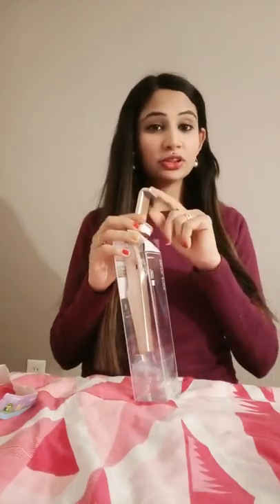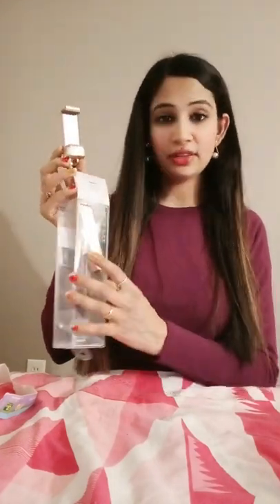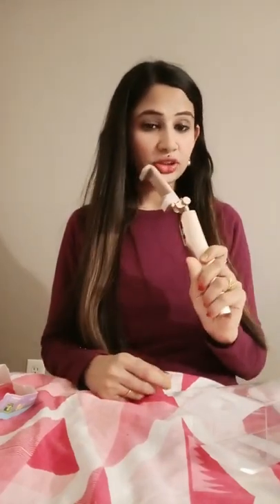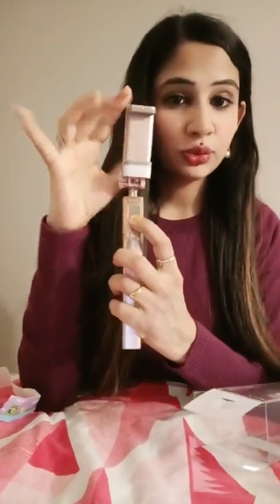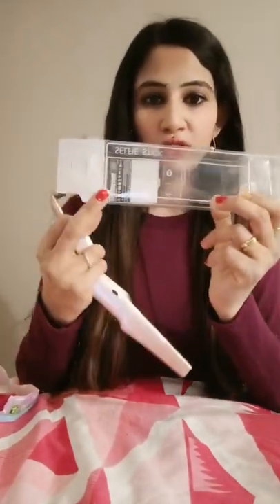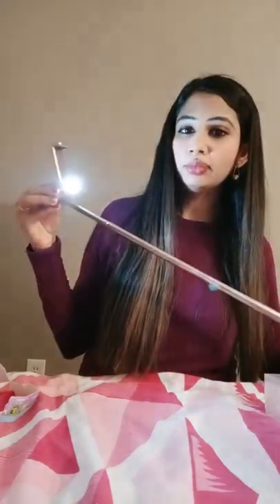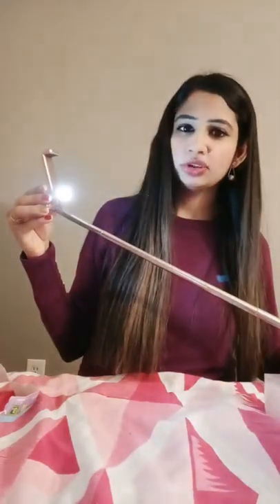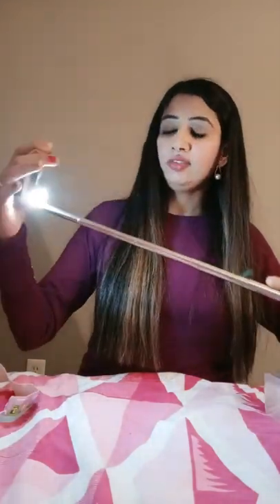Miniso 🤳 selfie stick Review. Feature: Bluetooth, easy to use. 3 kinds of brightness to choose.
Product Feature: Connected by Bluetooth, easy to use. 3 kinds of brightness to choose. Premium stainless steel material. 6 kinds of length to choose, making multi-angle selfie